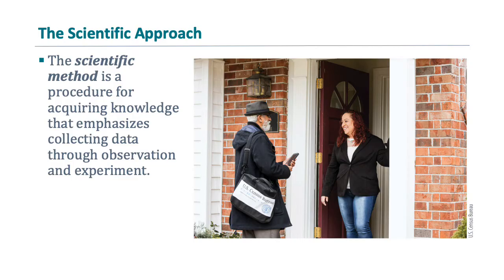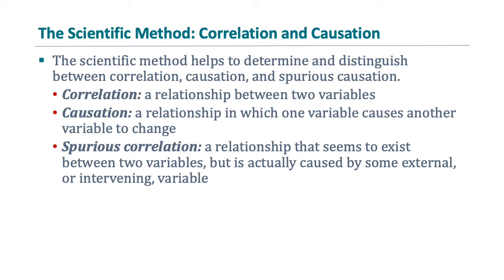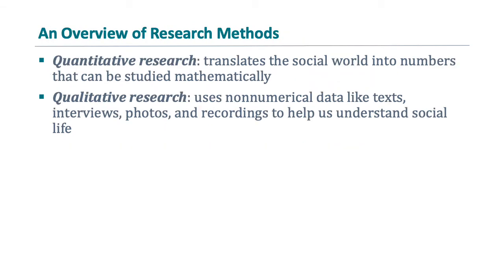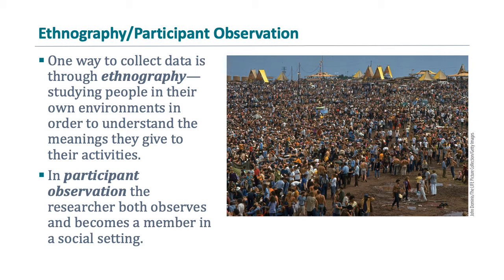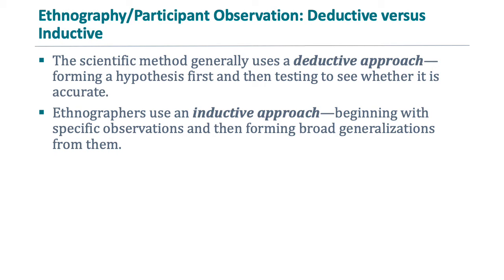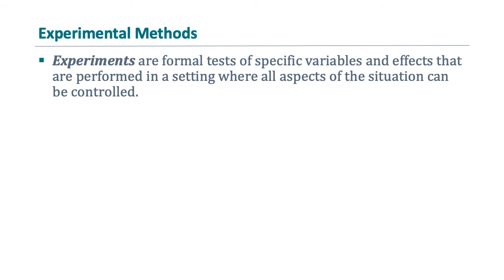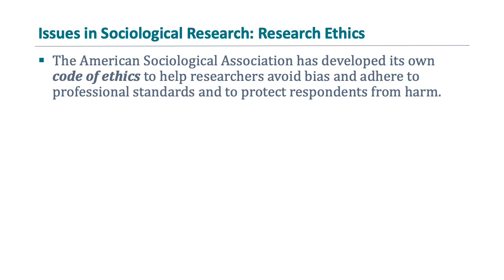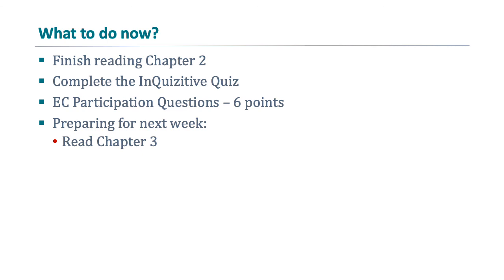Week 3 Research Methods Lecture with audio